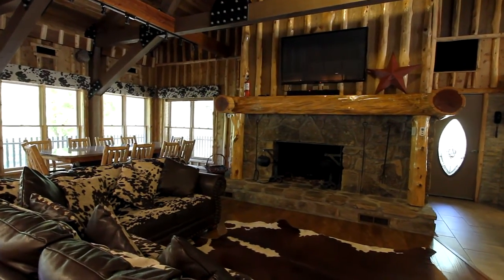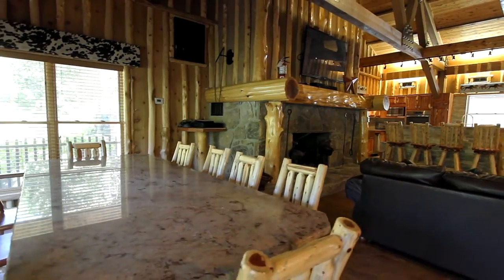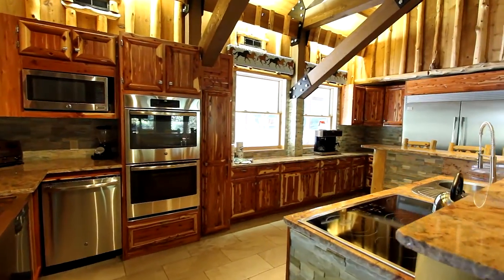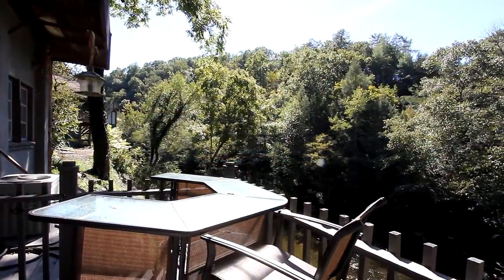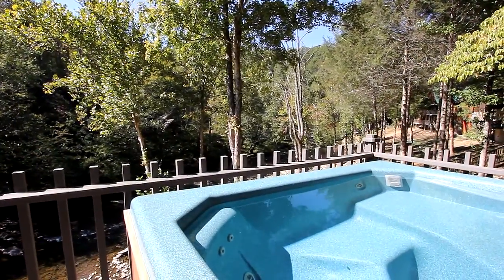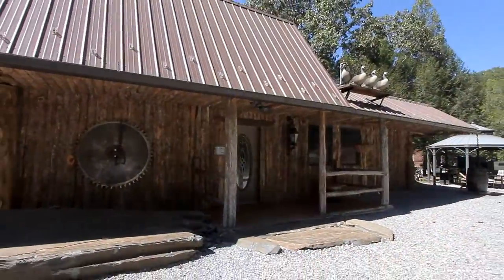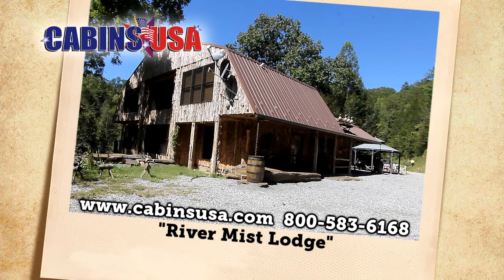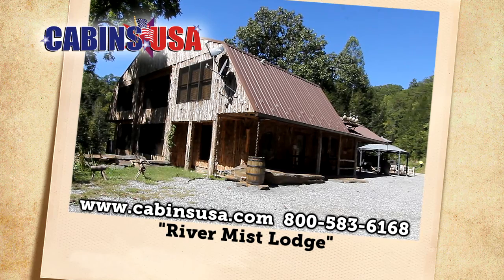"River Mist Lodge" Luxury Group Cabin On The River - Cabins USA 2016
Want to stay at a beautiful, luxury cabin on the river with all your friends? Simply book "River Mist Lodge!"

This beautiful 6-bedroom cabin rests on the banks of a gorgeous Smoky Mountain river and it offers plenty of room for up to 16 guests.

In addition to offering plenty of sleeping space, this excellent cabin in Pigeon Forge offers an excellent host of amenities including a wood fireplace, an exercise room, game room, hot tub, and WiFi Internet. Better yet, this rental is pet friendly, so you can even bring your beloved dog on vacation with you.

Start planning an incredible group location to the Smokies today when you book "River Mist Lodge!"

Amenities: 3 Level Cabin, 5 King Beds, 4 Twin Beds, BBQ Grill, Deck, Exercise Room, Wood Fireplace, Game Room, Hot Tub, WiFi Internet, Jacuzzi, Pet Friendly, Pool Table, Non Smoking, Washer/Dryer